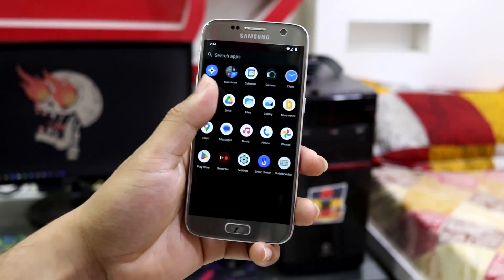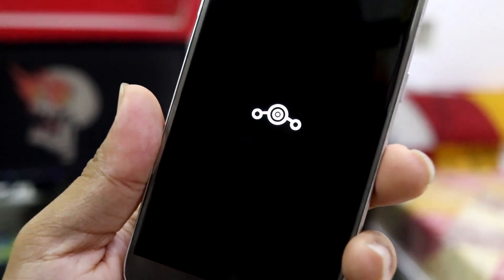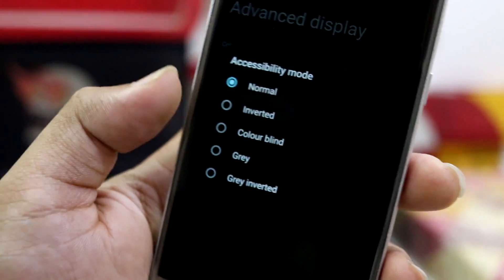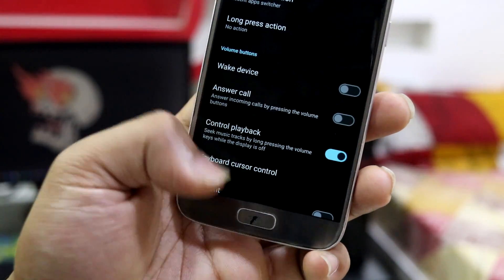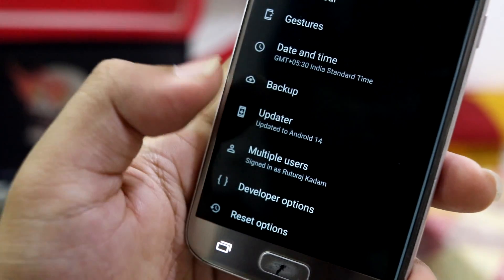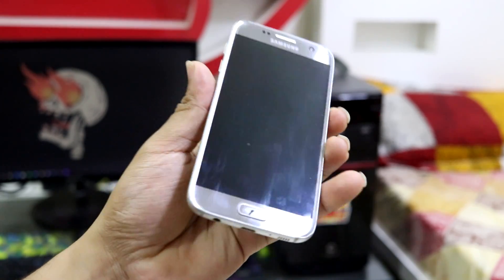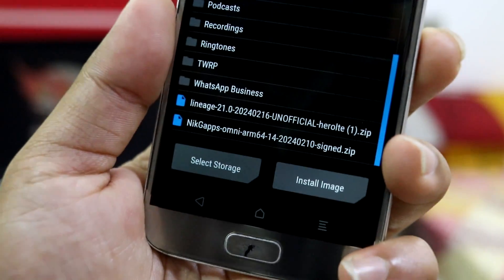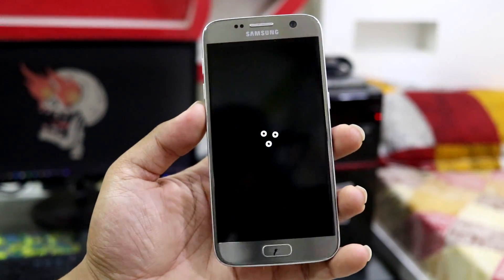Install Android 14 on Galaxy S7 & S7 Edge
LineageOS 21.0 is finally out for our Galaxy S7 & S7 Edge which brings Android 14 based custom ROM. It comes with the February security patch. It also supports OTA updates so you can easily install new feature and securty patch updates seamlessly.

Credits - Ivan_Meler